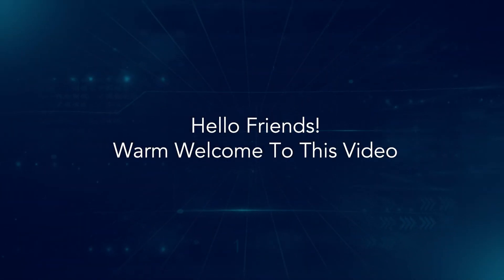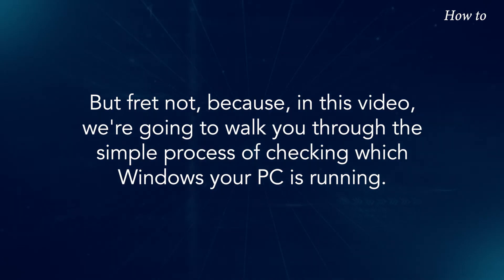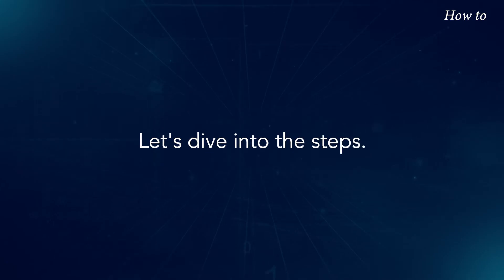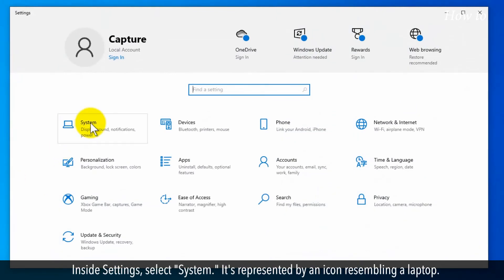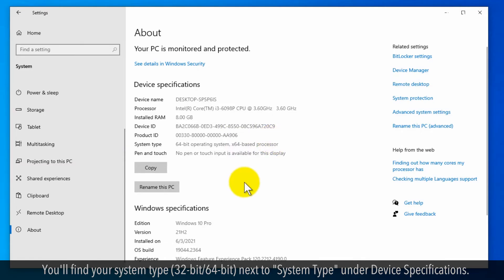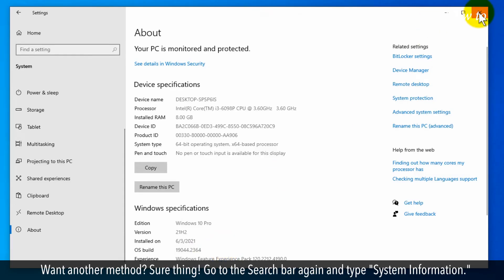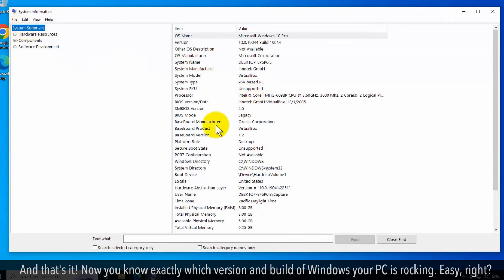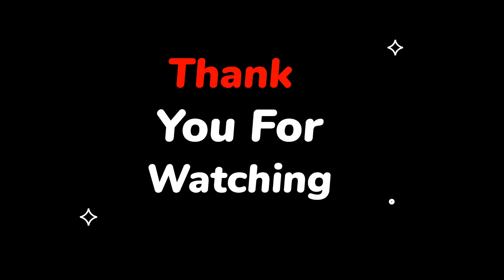How to Check Which Version of Windows You Have :Tutorial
How to Determine Your Operating System
Ever found yourself wondering which version of Windows your PC is running? It's a common query among users seeking to optimize their systems or troubleshoot issues. But fret not, because, in this video, we're going to walk you through the simple process of checking which Windows your PC is running.
We've simplified the process into easy-to-follow steps that anyone can understand. With just a few clicks, you'll have all the information you need about your Windows operating system, right at your fingertips.
Let's dive into the steps.
1. Click on the Windows search bar at the bottom left of your screen.
2. In the search bar, type "winver" and hit Enter. This will open up the About Windows dialog box.
3. Alternatively, click on the Windows start icon at the bottom left, and then click on the gear icon of Settings.
4. Inside Settings, select "System." It's represented by an icon resembling a laptop.
5. Scroll down the left panel and click on "About." This will display detailed information about your system.
6. You'll find your system type (32-bit/64-bit) next to "System Type" under Device Specifications.
7. Your Windows Edition (like Windows 10 Home or Pro) will be displayed next to "Edition" under Windows Specifications.
8. To find your Windows version, look for "Version" under Windows Specifications.
9. Lastly, your Windows Build number is listed next to "OS Build" under Windows Specifications.
10. Want another method? Sure thing! Go to the Search bar again and type "System Information."
11. Select it from the search results to open the System Information window.
12. In the system summary, you will find a piece of detailed information about installed Windows and your PC’s hardware configurations.
And that's it! Now you know exactly which version and build of Windows your PC is rocking. Easy, right?